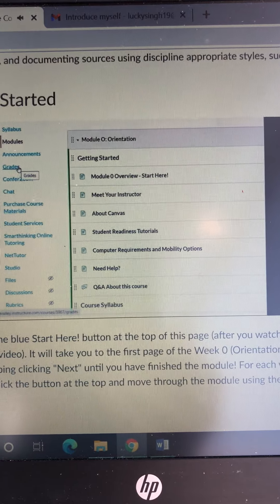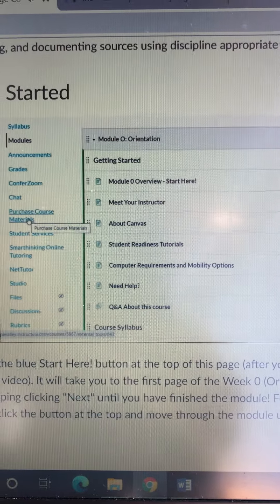Introduction ENGL 120